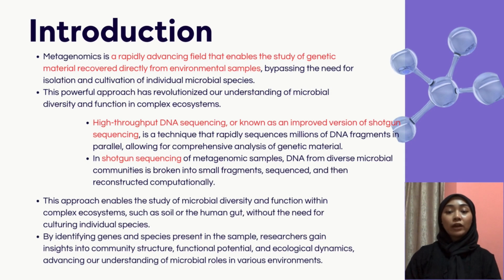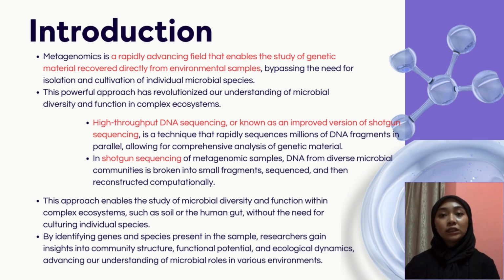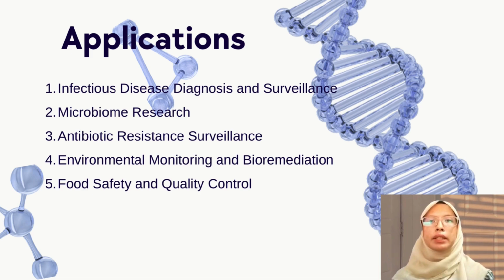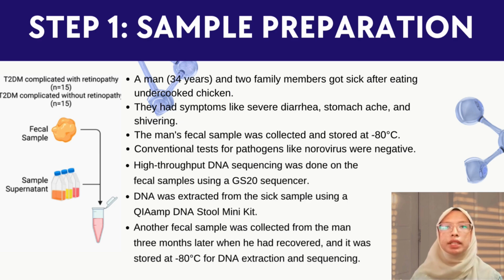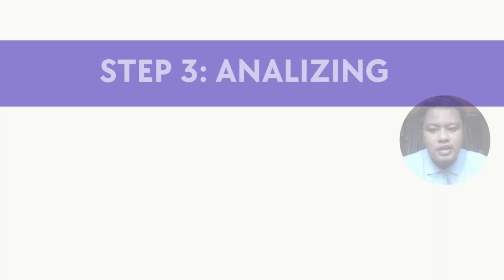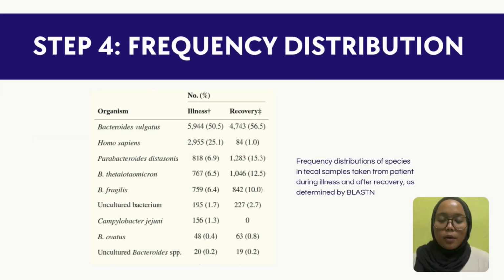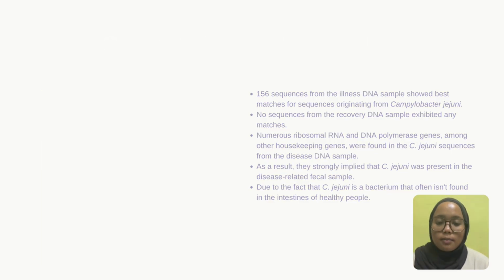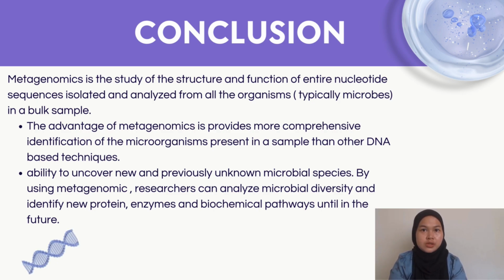BIO615 VIDEO PRESENTATION: METAGENOMIC SHOTGUN SEQUENCES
BIO615 VIDEO PRESENTATION RAS2015B